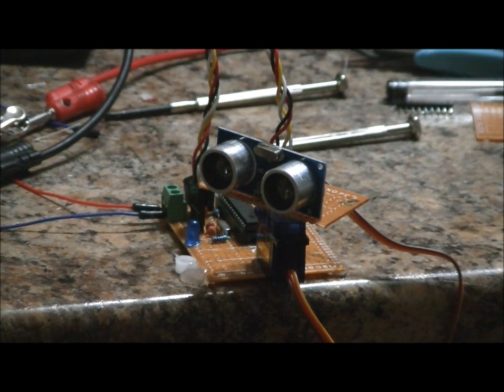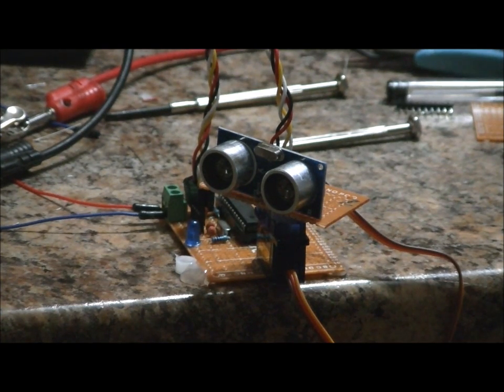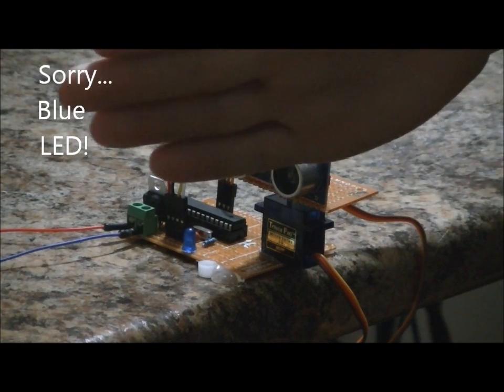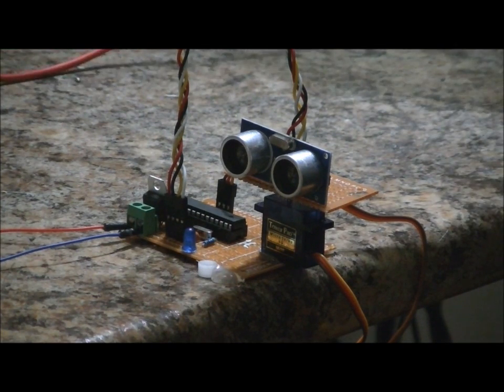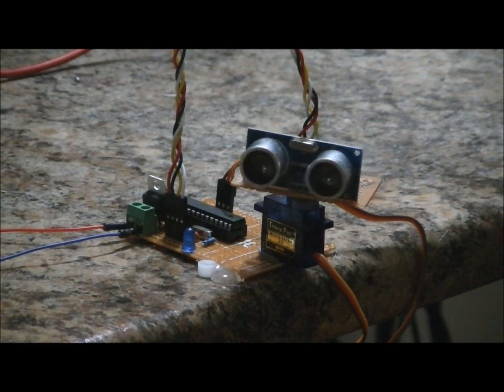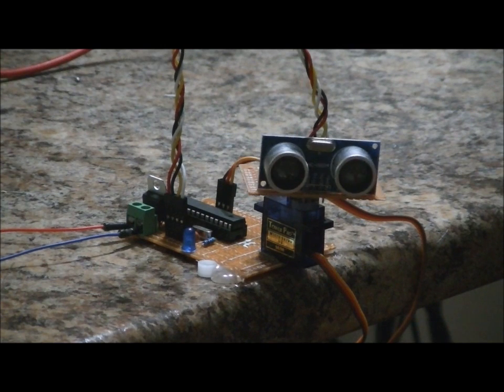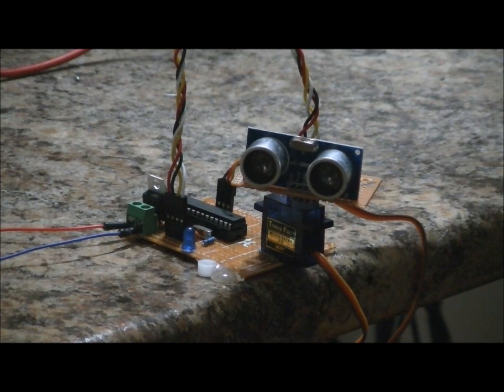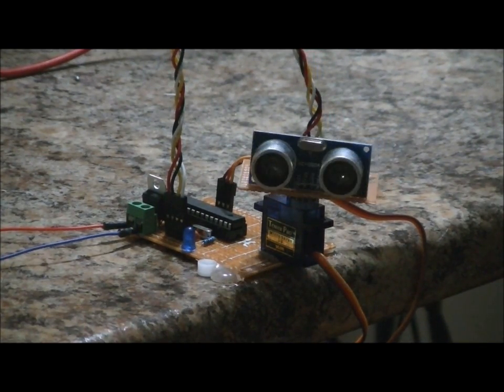The beginnings of an ultrasonic servo motor based sentry!